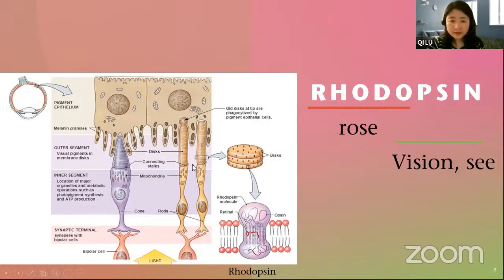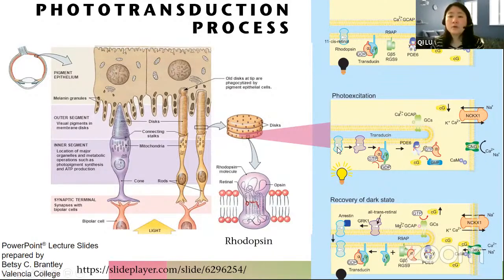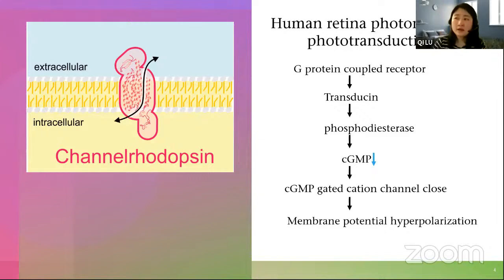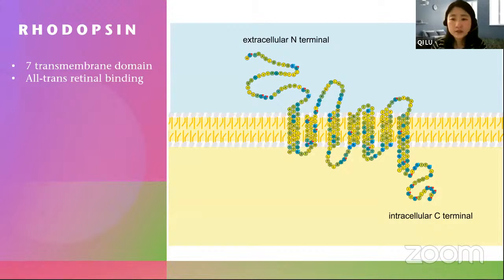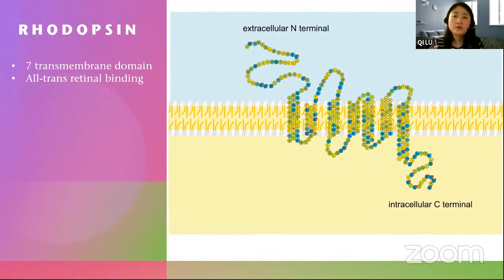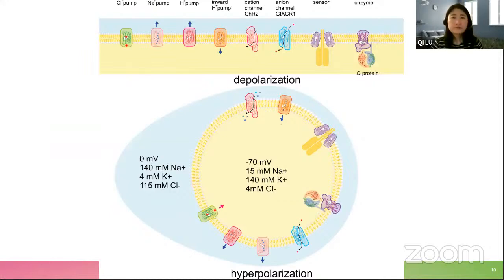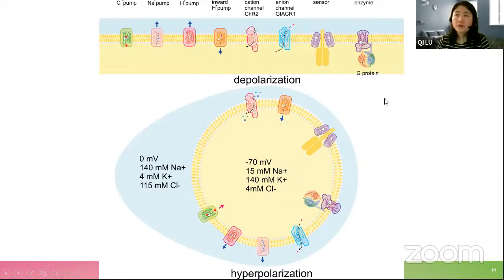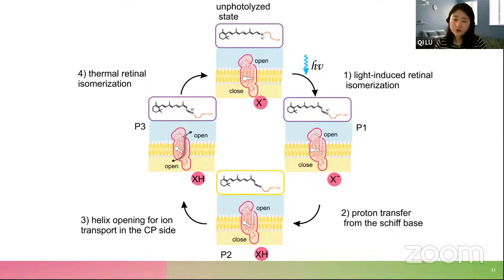optogenetics lecture 1 background of optogenetics